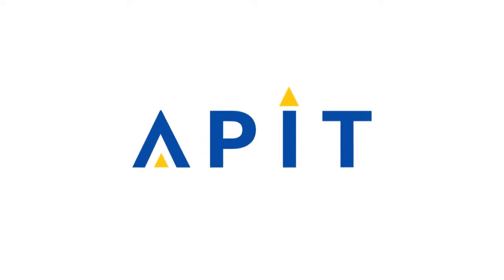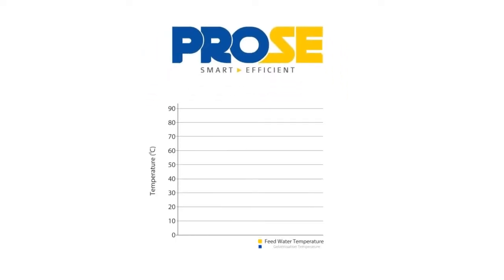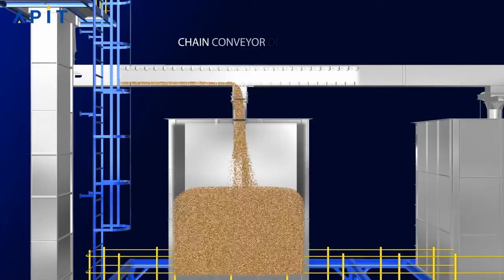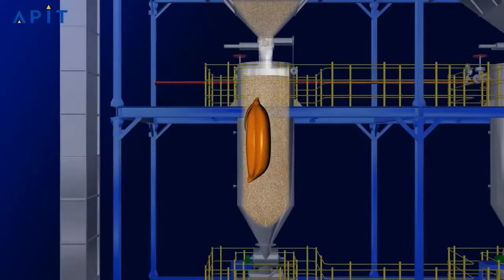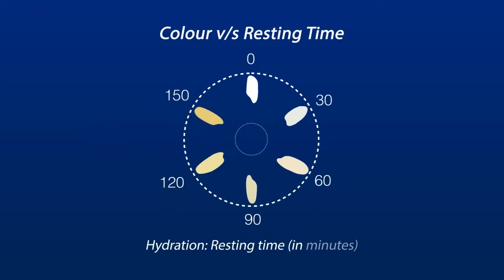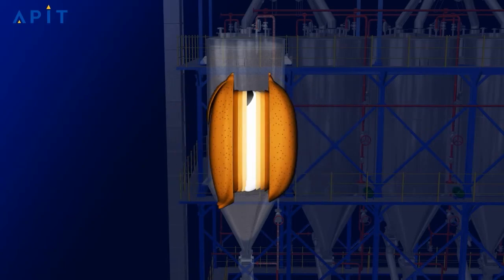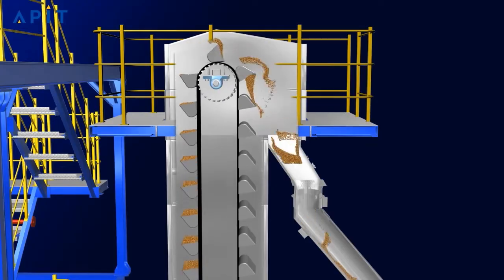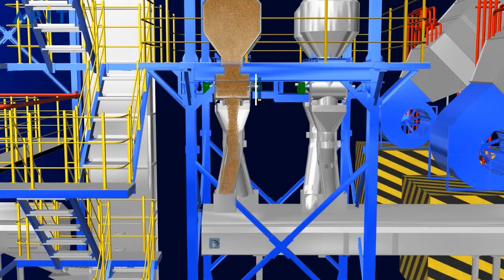APIT - COMPLETE PROCESS AUTOMATED PARBOILING SYSTEM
A complete Audio Visual Graphical Presentation of New Innovative Par Boiling System.

Probably The First Complete Parboiling Process Representation